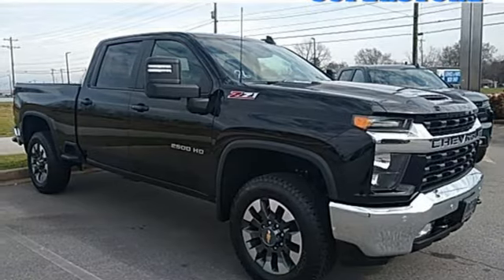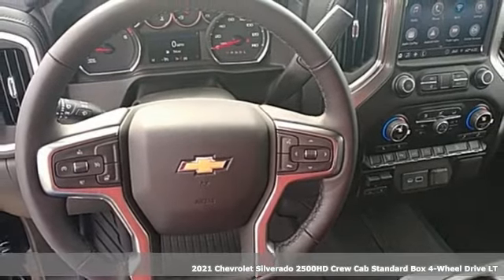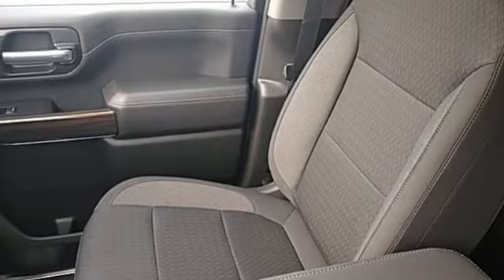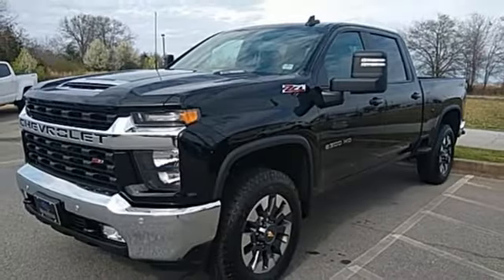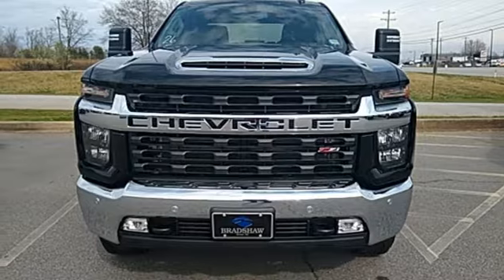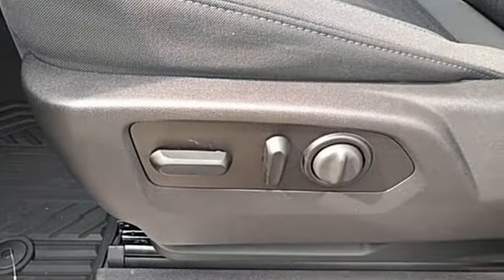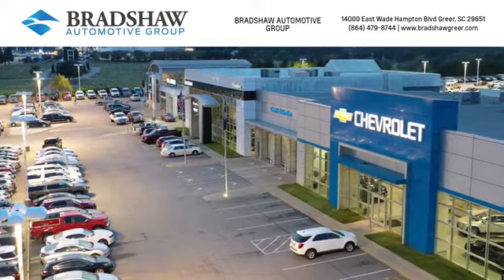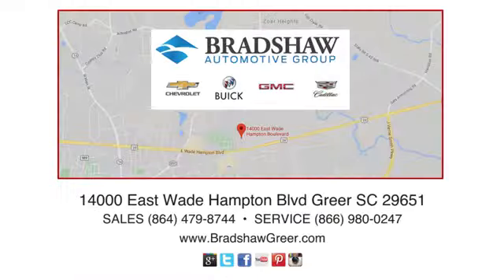New 2021 Chevrolet Silverado 2500HD Greenville SC Greer, SC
Year: 2021
Make: Chevrolet
Model: Silverado 2500HD
Trim: LT
Engine: Duramax 6.6L V8 Turbodiesel
Transmission: 10-Speed Automatic
Color: Black
Interior: Black
Stock #: C67735
VIN: 1GC4YNEY0MF199852
Priced below KBB Fair Purchase Price! Bradshaw Greer is pumped up to offer this charming 2021 Chevrolet Silverado 2500HD LT in Black and Black Interior. All Star Edition, Convenience Package (10-Way Power Driver Seat Adjuster w/Lumbar, 12-Volt Rear Auxiliary Power Outlet, Dual Charge-Only USB Ports (2nd Row), Dual-Zone Automatic Climate Control, Electric Rear-Window Defogger, Electrical Lock Control Steering Column, Front LED Fog Lamps, Heated Driver & Front Outboard Passenger Seating, Heated Steering Wheel, Keyless Open & Start, Leather-Wrapped Steering Wheel, LED Cargo Area Lighting, Manual Tilt & Telescoping Steering Column, Rear Wheelhouse Liners, Remote Vehicle Starter System, and Unauthorized Entry Theft-Deterrent System), Gooseneck/5th Wheel Package (Black Chevytec Spray-On Bedliner w/Chevrolet Logo), Gooseneck/5th Wheel Prep Package, Heavy Duty Front Spring/Camper Package, Preferred Equipment Group 1LT (2 USB Ports (1st Row), 2-Speed Electronic Shift Transfer Case, 4.2" Diagonal Color Display DIC, 4G LTE Wi-Fi Hotspot Capable, 4-Way Manual Driver Seat Adjuster, Black Mirror Caps, BluetoothA® For Phone, Chevrolet Connected Access Capable, Chrome Front Grille, Color-Keyed Carpeting Floor Covering, Deep-Tinted Glass, Electronic Cruise Control w/Set & Resume Speed, Front Rubberized Vinyl Floor Mats, Halogen Reflector Headlamps, Heated Vertical Trailering Mirrors, Integrated Trailer Brake Controller, Manual Tailgate Function w/EZ Lift, Manual Tilt-Wheel Steering Column, OnStar & Chevrolet Connected Services Capable, Power Door Locks, Power Front Windows w/Driver Express Up/Down, Power Front Windows w/Passenger Express Down, Power Rear Windows w/Express Down, Rear 60/40 Folding Bench Seat (Folds Up), Rear Rubberized Vinyl Floor Mats, Rear Vision Camera, Remote Keyless Entry, SiriusXM Radio, Steering Wheel Audio Controls, and Urethane Steering Wheel), Safety Package (Lane Change Alert w/Side Blind Zone Alert, Rear Cross Traffic Alert, and Ultrasonic Front & Rear Park Assist), Suspension Package, Z71 Off-Road & Protection Package (1st & 2nd Row All-Weather Floor Liners (LPO) (AAK) and Wheels: 18" Machined Alum w/Silver Painted Accents), Z71 Off-Road Package (Hill Descent Control), 17" Machined Aluminum Wheels, 3.42 Rear Axle Ratio, 3.73 Rear Axle Ratio, 4-Wheel Disc Brakes, 6-Speaker Audio System, 720 Cold-Cranking Amps Heavy-Duty Battery, ABS brakes, Air Conditioning, Alloy wheels, AM/FM radio: SiriusXM, Apple CarPlay/Android Auto, Auto-Dimming Inside Rear-View Mirror, Brake assist, Bumpers: chrome, Cloth Seat Trim, Delay-off headlights, Driver door bin, Driver vanity mirror, Dual front impact airbags, Dual front side impact airbags, Electronic Stability Control, Engine Block Heater, Exhaust Brake, Front 40/20/40 Split-Bench Seat w/Lockable Storage, Front 40/20/40 Split-Bench Seat w/Storage, Front anti-roll bar, Front Center Armrest w/Storage, Front License Plate Kit, Front reading lights, Front wheel independent suspension, Fully automatic headlights, Heated & Auto-Dimming Vertical Trailering Mirrors, Heated door mirrors, Illuminated entry, Low tire pressure warning, Occupant sensing airbag, Outside temperature display, Overhead airbag, Overhead console, Panic alarm, Passenger door bin, Passenger vanity mirror, Power door mirrors, Power steering, Power windows, Premium audio system: Chevrolet Infotainment 3, Radio: Chevrolet Infotainment 3 System, Rear reading lights, Rear step bumper, Remote keyless entry, Speed control, Split folding rear seat, Steering wheel mounted audio controls, Tilt steering wheel, Traction control, Trip computer, Turn signal indicator mirrors, Variably intermittent wipers, and Wheels: 20" 10-Spoke Machined Aluminum. Price includes: $2250 - Chevrolet Consumer Cash Program. Exp. 03/31/2021

Address:
14000 East Wade Hampton Blvd